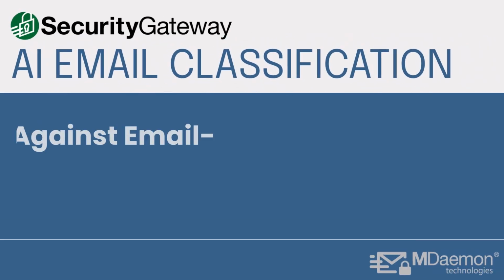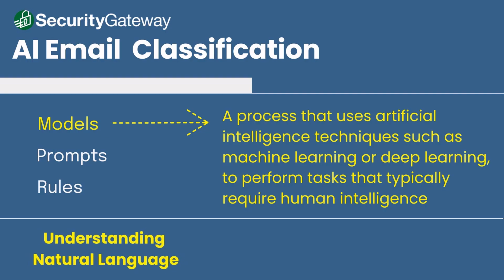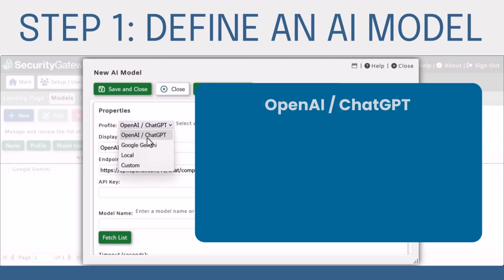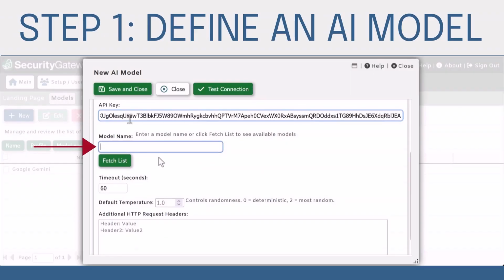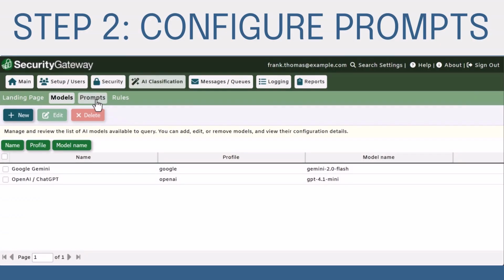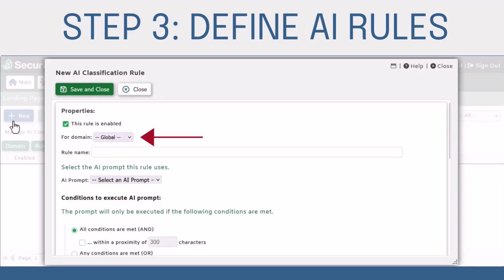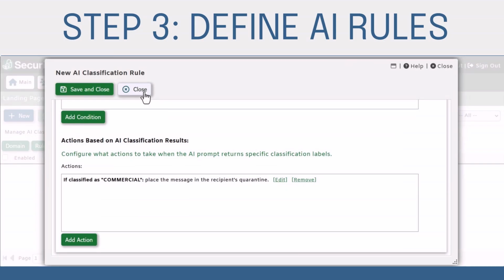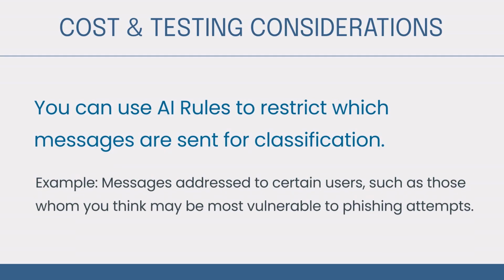How to use AI email classification in SecurityGateway to protect against spam, phishing, & more.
AI email classification is a threat detection feature that uses artificial intelligence to analyze message content and classify messages as spam, phishing, commercial, containing personally identifiable information, or legitimate.  You can then set rules to determine which messages will be analyzed and what actions will be taken (such as reject, quarantine, or add to the message’s spam score) based on the resulting AI classification. This video explains how to use AI email classification in SecurityGateway for Email.